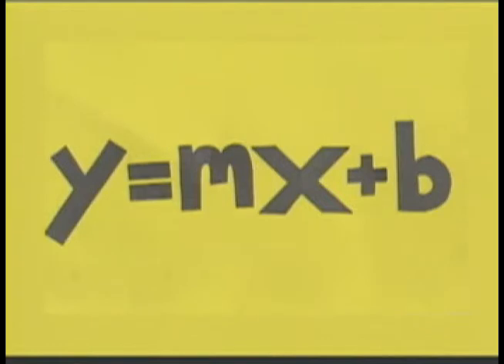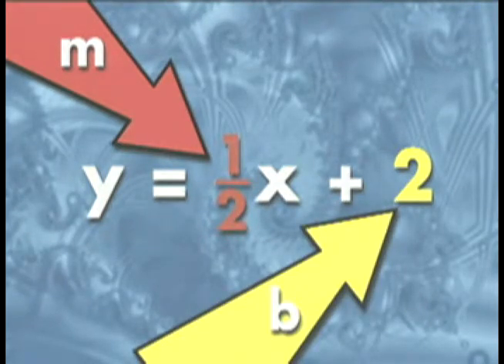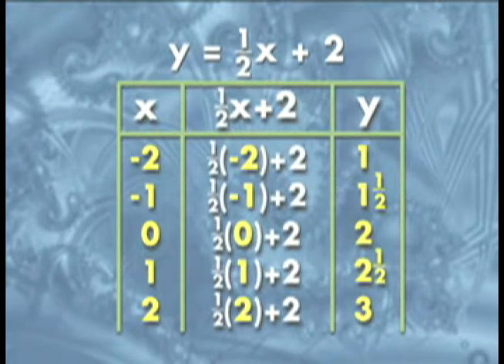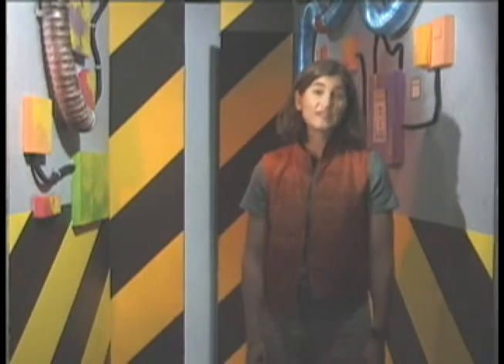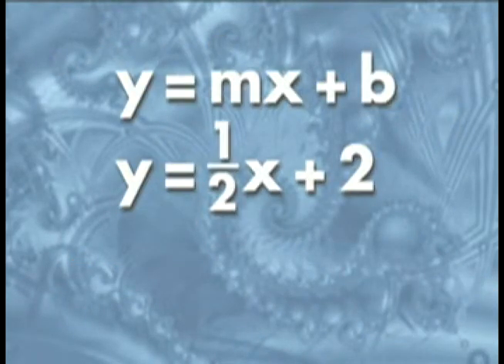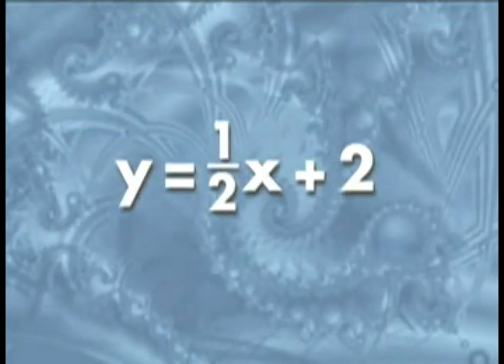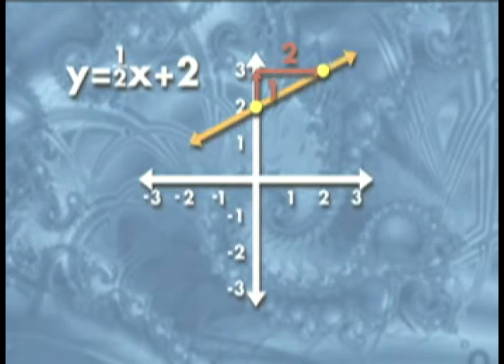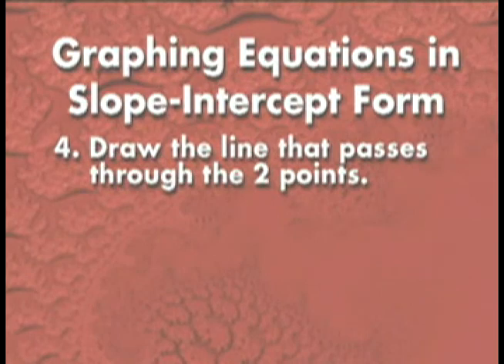Slope intercept form of an equation